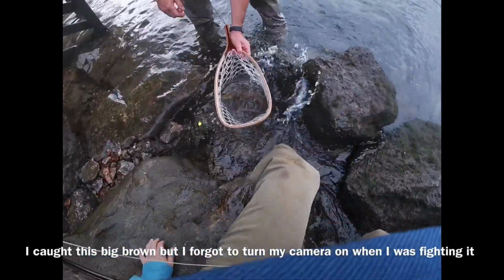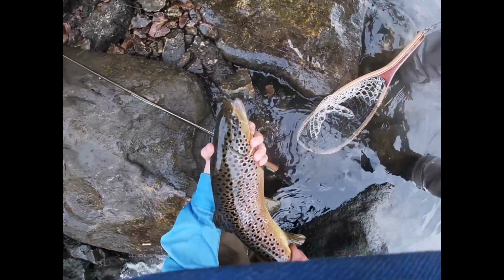Fly Fishing Lake Taneycomo For Large Summer Trout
In this video we went fly fishing lake Taneycomo in Branson Missouri targeting large summertime rainbow and brown trout! My fly that I was using was a size 16 tan scud about 3ft below an indicator. For the line I was using seaguar 6lb blue label leader. I hope y’all enjoy!